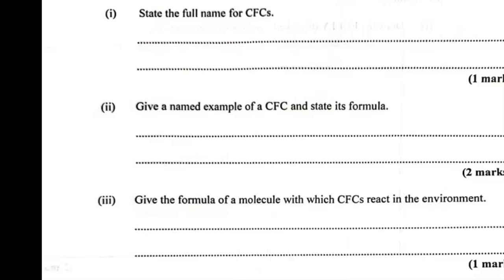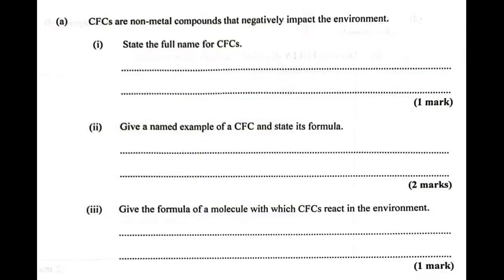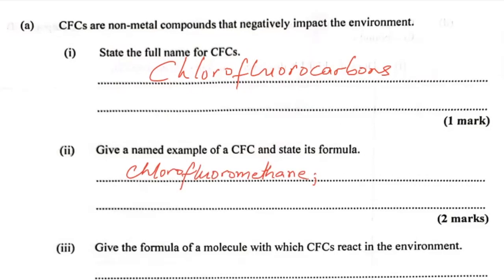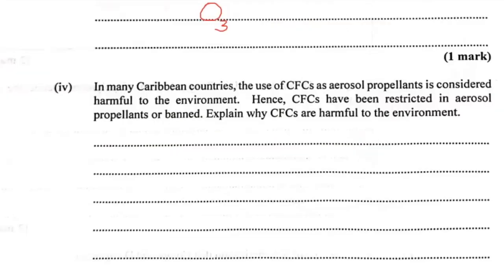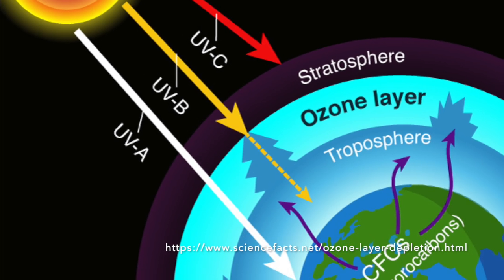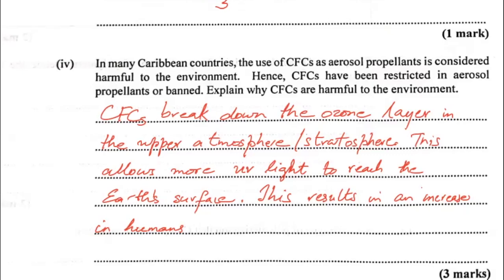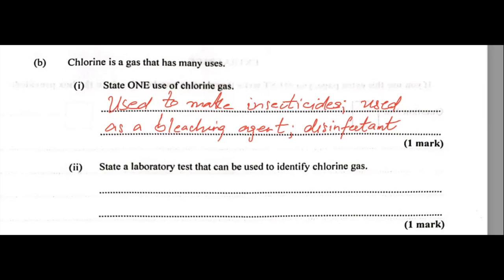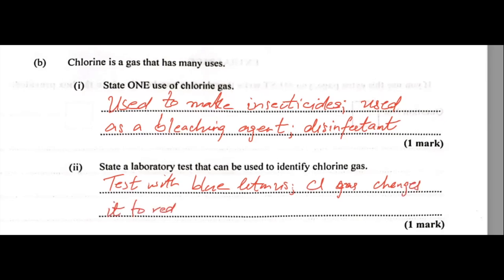CSEC Chemistry January 2024 Question 6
The ozone layer is a natural region of ozone gas found along 9-18 miles (15-30 km) above the earth’s surface called the stratosphere. It acts like sunscreen, protecting the planet from the sun’s harmful ultraviolet (UV) radiation. Ozone depletion is defined as the gradual thinning of the ozone layer present in the lower portion of the earth’s stratosphere. CFCs fall in the man-made sources of ozone depletion which are responsible for 90% of depletion of ozone. In this CSEC question, we explore one of the main “ingredients” in CFCs and look at why CFCs and why CFCs are harmful as well as uses of chlorine, how to test for chlorine in the lab and the balanced chemical equation for chlorine reacting with potassium iodide, fused with deducing oxidation states.numbers.

6.a.i. Full  name of CFCs 0:46
6.a.ii. A named example of a CFC and its formula 1:20
6.a.iii.Formula of a molecule with which CFCs react in the environment /Formula of ozone 2:00
6.a.iv. Why CFCs are harmful to the environment 2:26
6.b.i. Uses of chlorine 4:34
6.b.ii. A laboratory test for chlorine gas 5:13
6.b.iii. Balanced equation for the reaction of aqueous chlorine and aqueous potassium iodide solution 6:00
6.b.iv. Deduction of whether chlorine is oxidising or reducing agent using changes in oxidation numbers/states 7:10